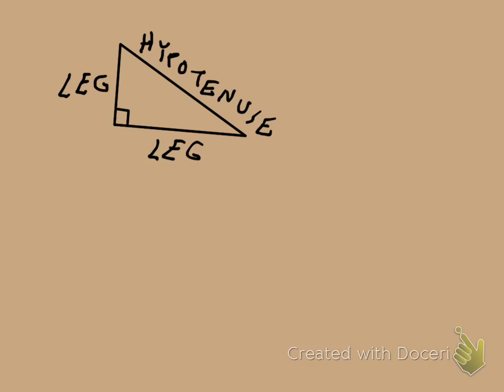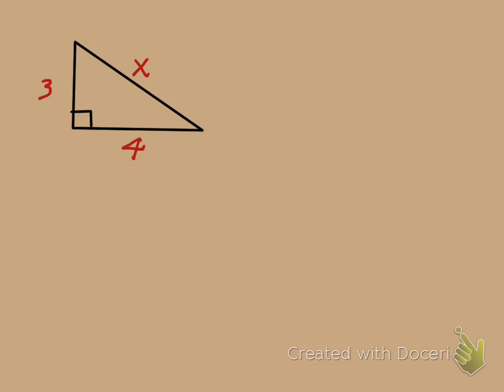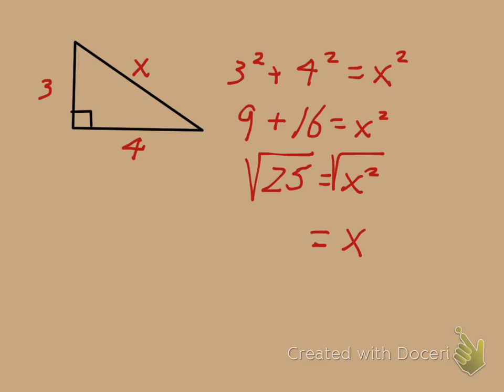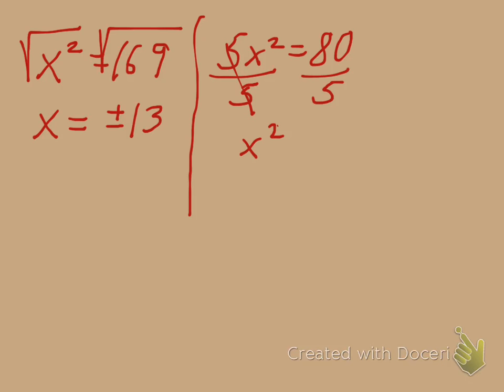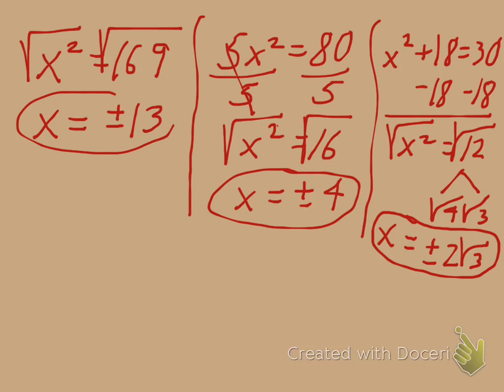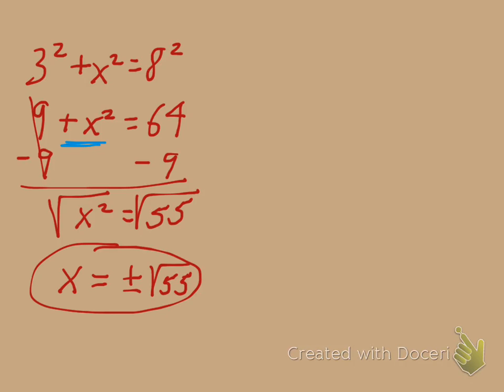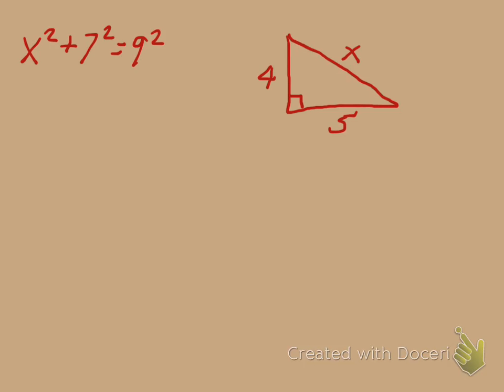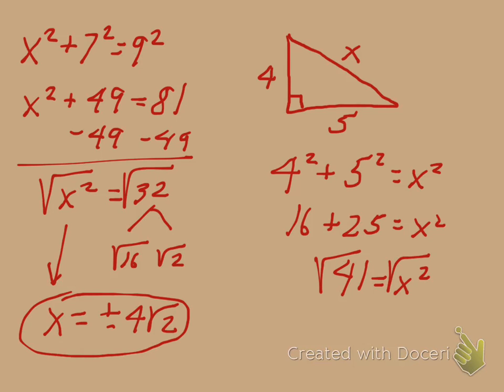Alg1 - Concept 41 Notes